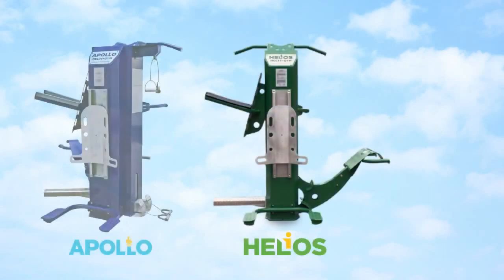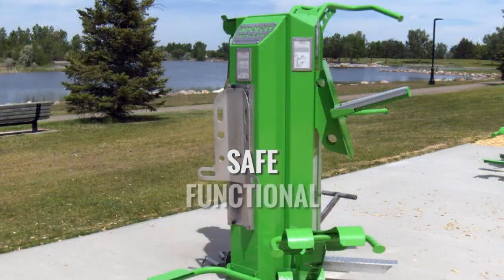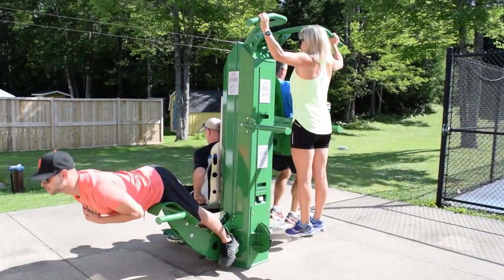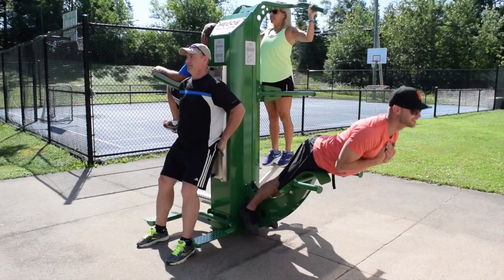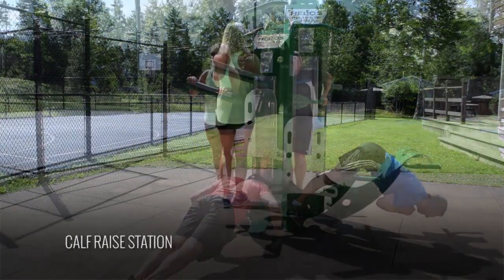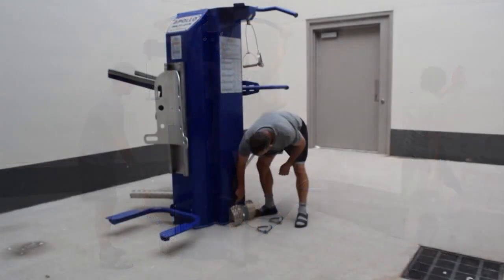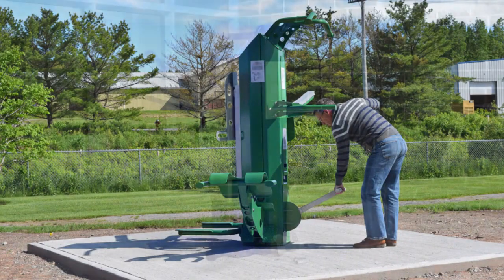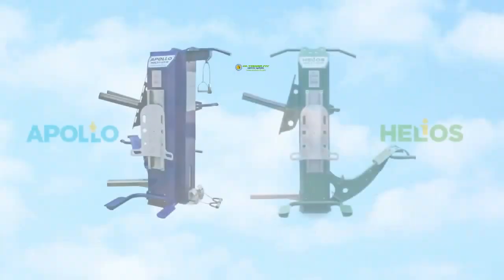Outdoor Fit for Parks & Recreation | Fitness Direct